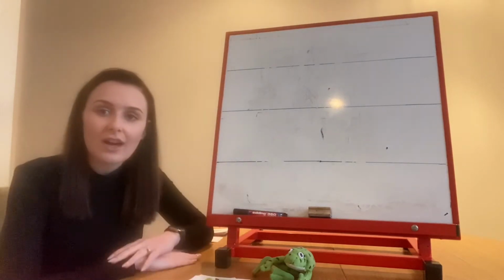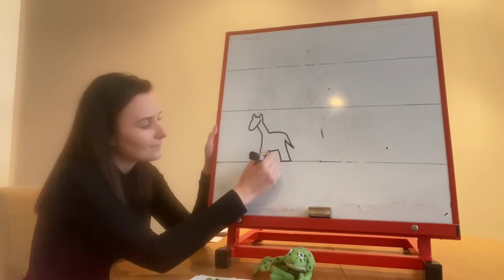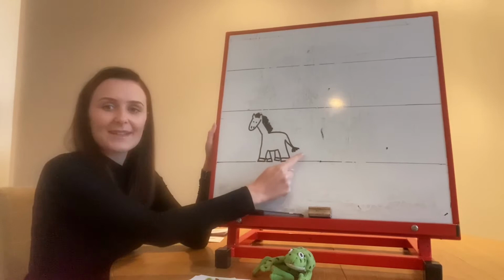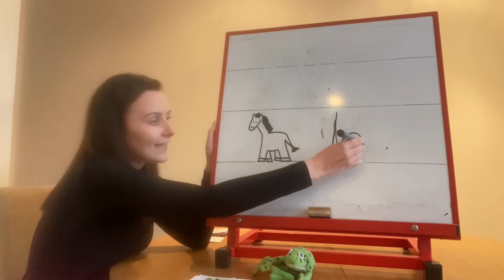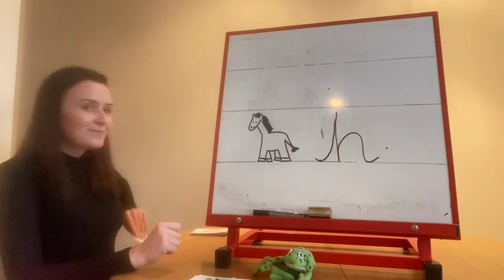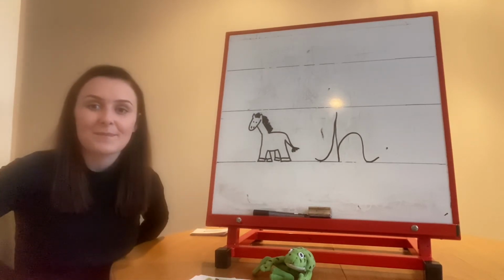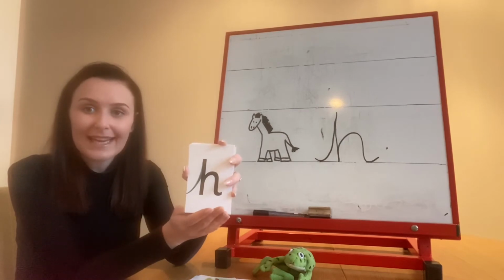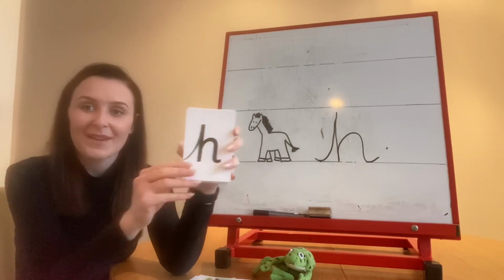Speed sound lesson h